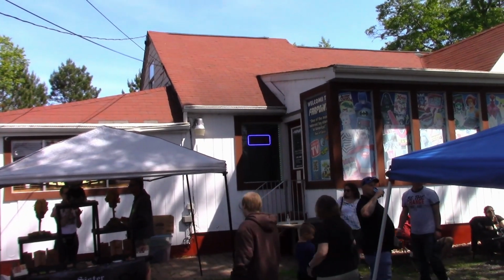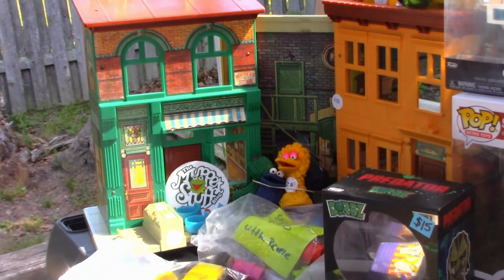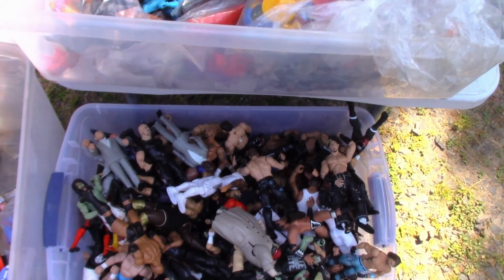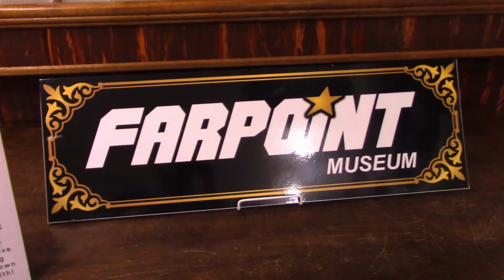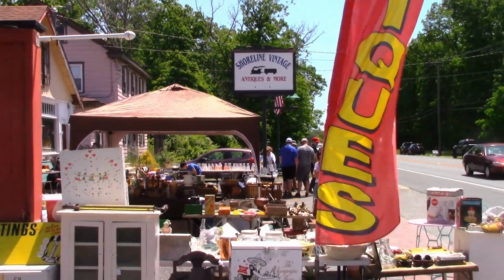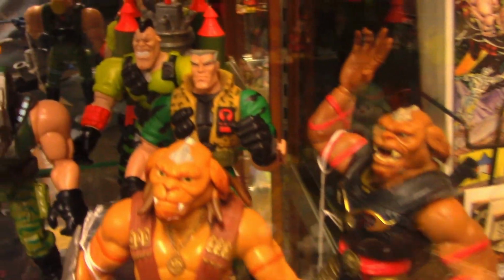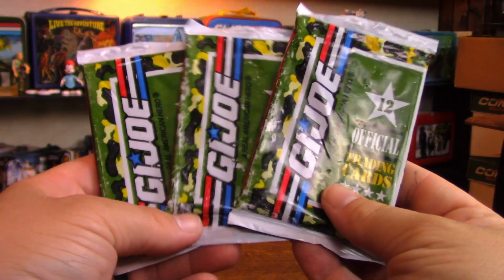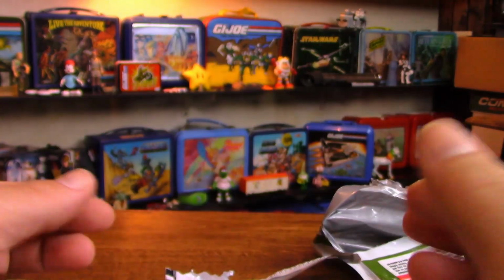It's A Toy Show 2023 - Pegwarmers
Kevin talks about what he saw and bought at It's a Toy Show at Farpoint Toys and Shoreline Vintage.

 - #87 Pegwarmers

Pegwarmers is the codename for toys and collectibles with high supply and low demand. Join Kevin Jones, and his team of collector commandos, as they discuss popular and not-so-popular retro and current toy brands. Check back for new episodes each Wednesday.